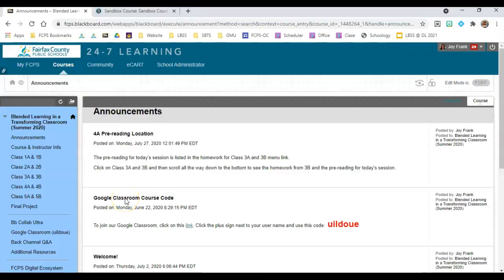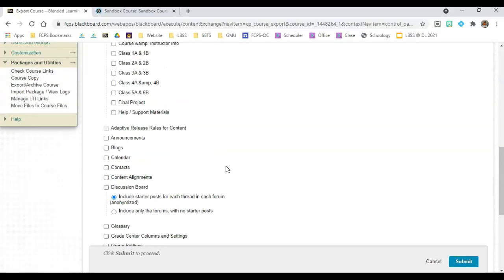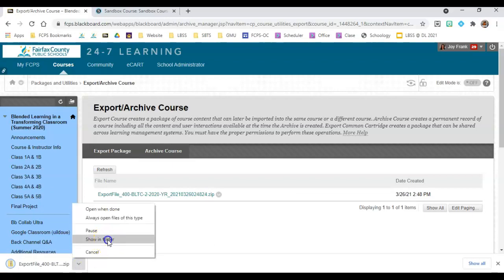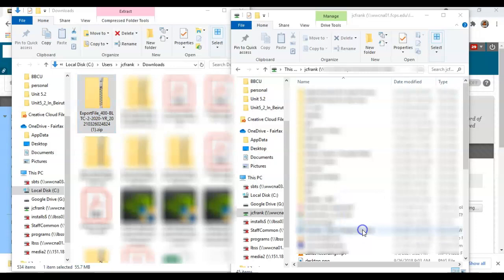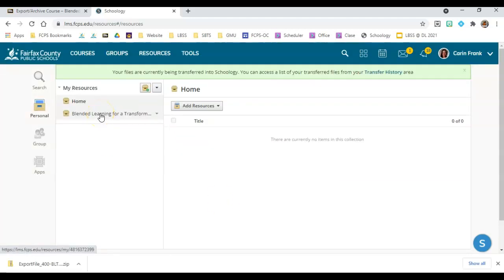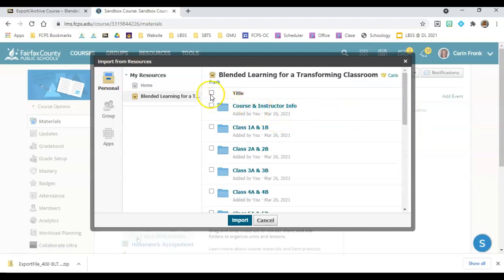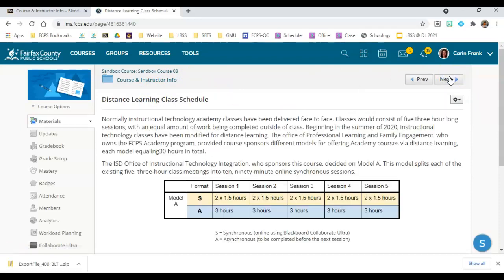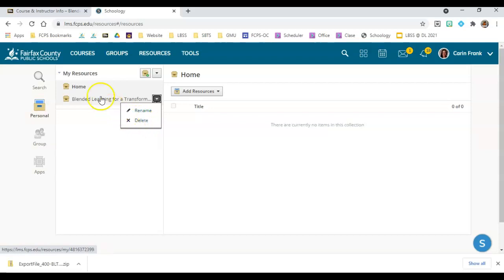Bb Import to Schoology